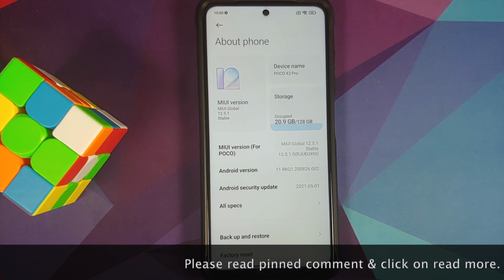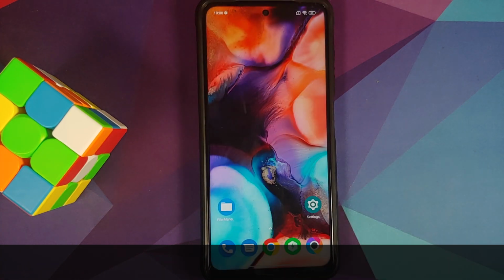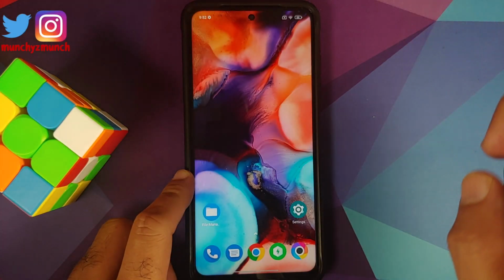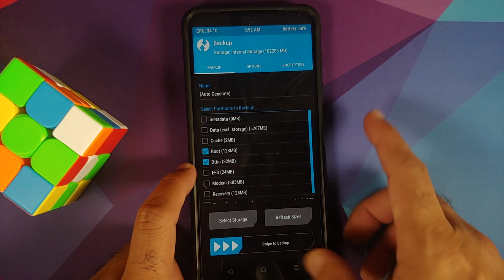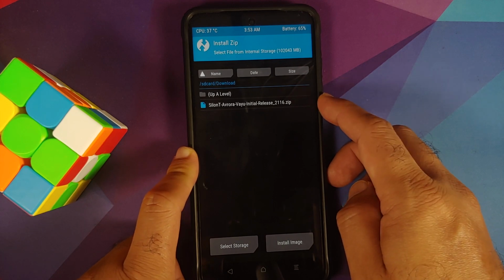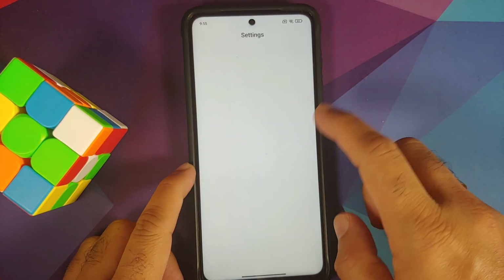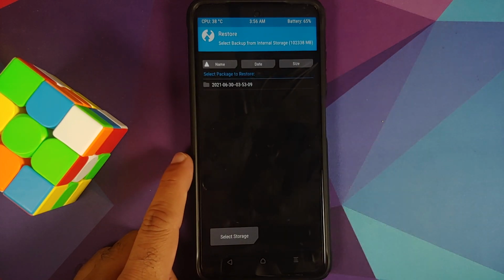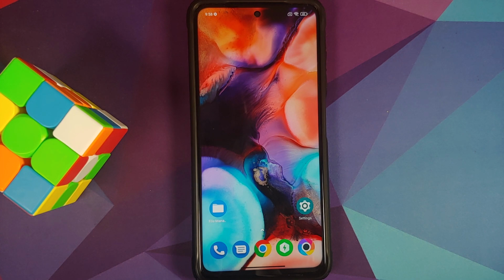Poco X3 Pro | How To Install Custom Kernel | Stock Miui & Custom Rom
Do you want to learn how to install a custom kernel on the Poco X3 Pro running either stock Miui or a custom rom? In this detailed video tutorial we will show you how to install a custom kernel on the Poco X3 Pro running either stock Miui or a custom rom.